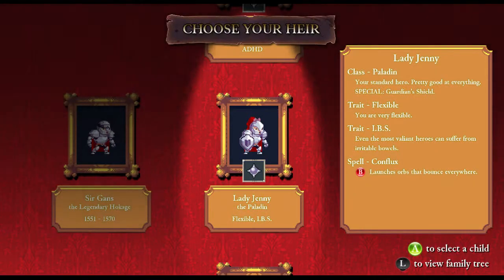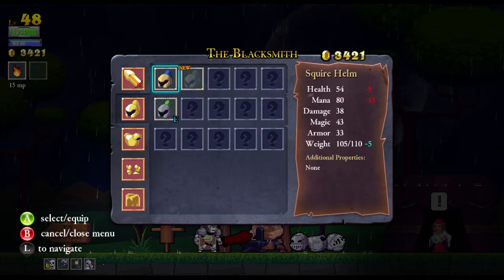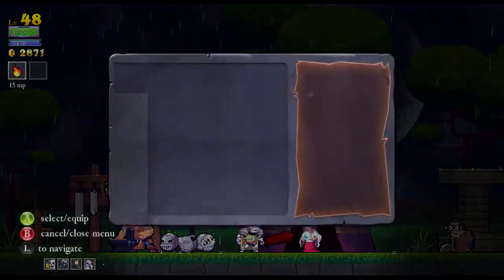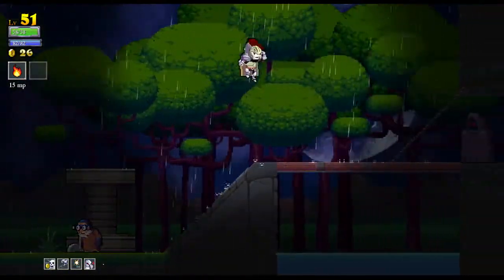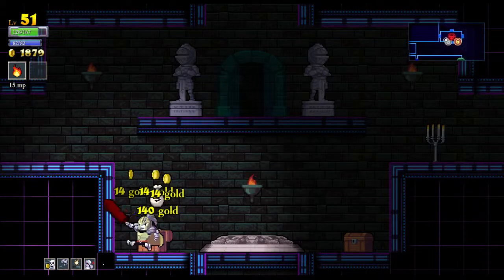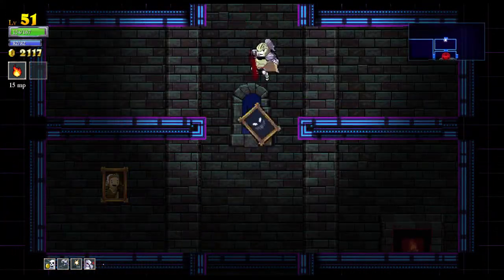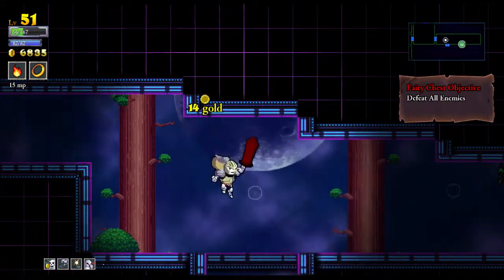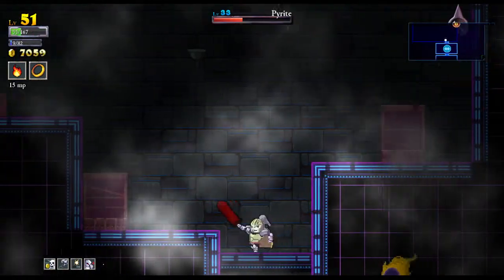IndieGeek Plays: Rogue Legacy Ep 10 [Neo]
What if I told you that I'm not ready for this boss?